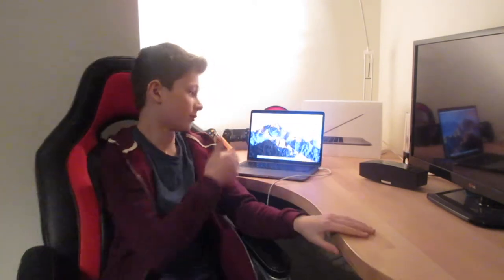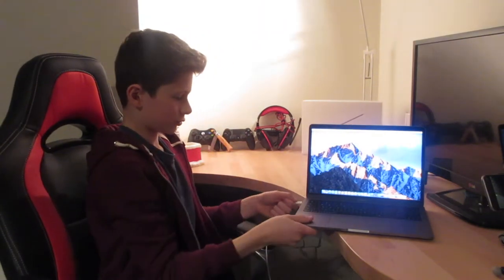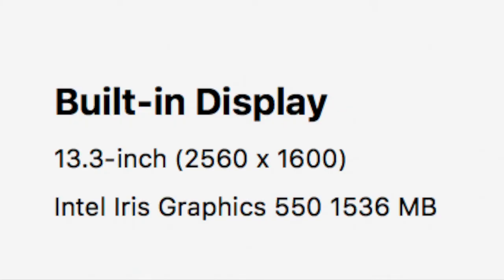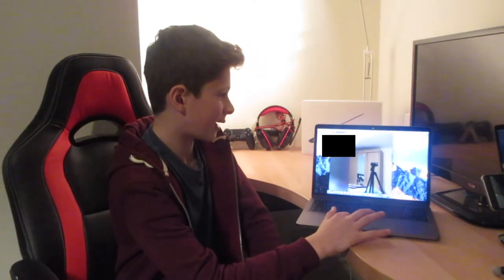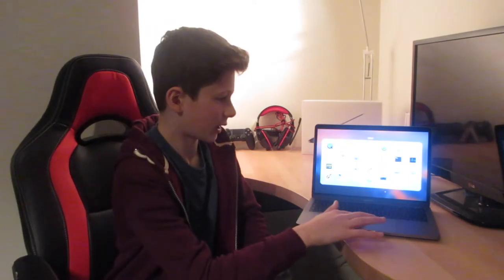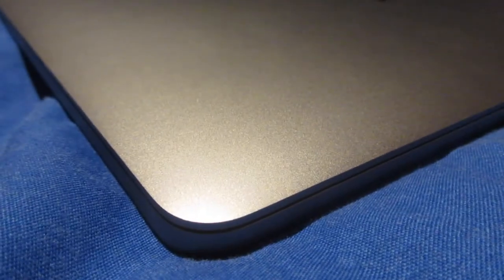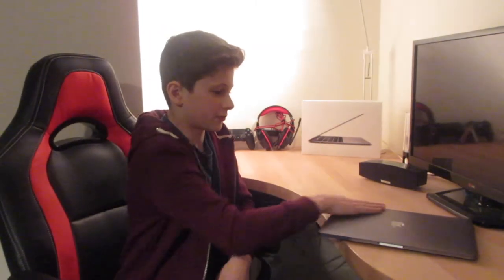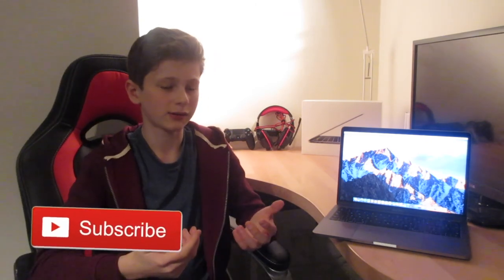2016 MacBook Pro Review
► Filmed With Canon IXUS